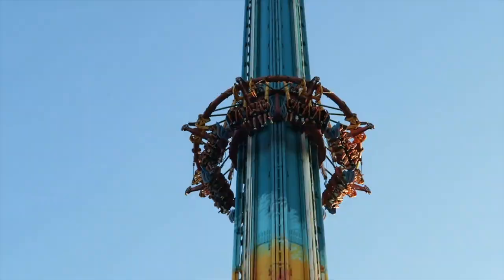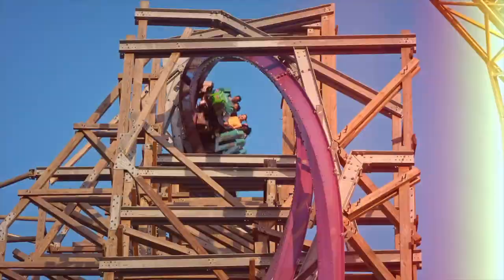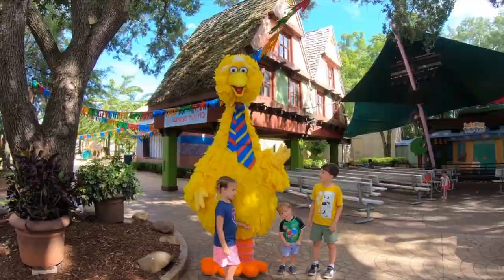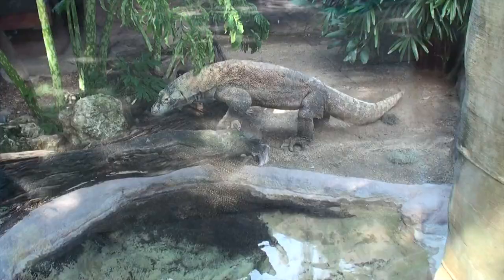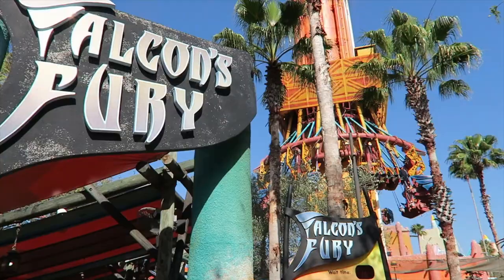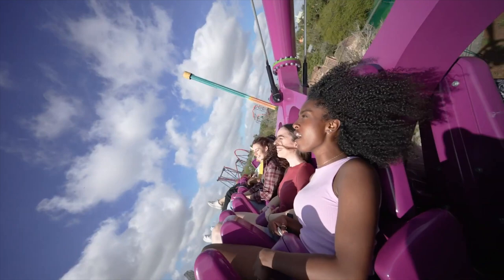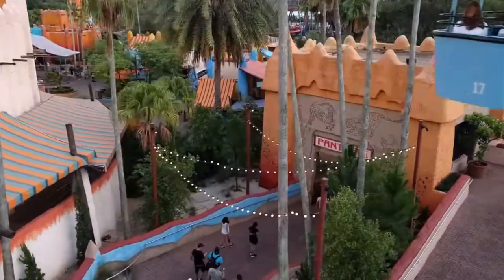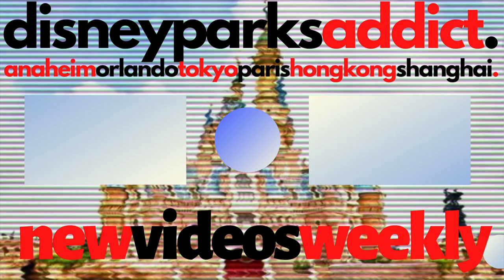Busch Gardens Tampa ATTRACTION GUIDE - All Rides + Shows - 2023 - Tampa Bay, Florida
SEAWORLD + BUSCH GARDENS TICKET DEAL

Busch Gardens Tampa Bay is a 335-acre (136 ha) animal theme park located in Tampa, Florida, United States, with the entire park landscaped and designed around themes of Africa and Asia. Owned and operated by SeaWorld Parks & Entertainment, the park opened on June 1, 1959. The park has an annual attendance consistently exceeding 4 million, often ranking second among SeaWorld parks behind SeaWorld Orlando. The park features many roller coasters and thrill rides, including a Dive Coaster called SheiKra, a "family-style" thrill coaster themed around cheetahs called Cheetah Hunt, a launched roller coaster called Tigris, a classic seated steel roller coaster called Kumba, a wood-steel hybrid hypercoaster called Iron Gwazi, Falcon's Fury (the second-tallest free-standing drop tower in North America, and one of few to tilt and face riders towards the ground), and Montu, which was the tallest and fastest inverted roller coaster in the world when it opened. The park also features several rides and attractions aimed for children under the age of nine, as well as two water rides — a river rafting ride and a classic log flume.

Chapters + List of Attractions

0:00 Intro + History

1:06 Morroco
Turn it Up! Remix (Ice-Skating Show)
Iron Gwazi
Gwazi Gliders

2:10 Bird Gardens

2:35 Sesame Street - Safari of Fun
Air Grover
Rosita's Djembe Fly-Away
The Count's Zambezi Rally
Snuffy's Elephant Romp
Elmo's Safari Go-Round
Big Bird's Whirly Birdie
Zoe-Patra's Hippos of the Nile
Various Playgrounds
Various Shows

3:54 Stanleyville
SheiKra
Staley Falls Flume
Tigris

5:02 Jungala
Tiger Trail
Orangutan Outpost

5:32 Congo
Congo River Rapids
Kumba
Ubanga Banga Bumper Cars

6:39 Pantopia
Sand Serpent (CLOSED)
Pantopia Theater
Grand Caravan Carousel
Bush Flyers
Kiddie Train
Desert Runners
Falcon's Fury
Scorpion

8:25 Serengeti Plain
VIP Tours
Serengeti Safari

9:04 Nairobi
Serengeti Flyer
Animal Care Centre
Serengeti Express

10:16 Edge of Africa
Cheetah Hunt
Cheetah Run
Skyride (CLOSED)

11:15 Egypt
Montu
Cobra's Curse

12:08 TICKET DEAL
12:33 COMING SOON